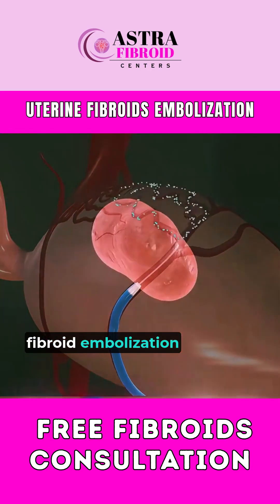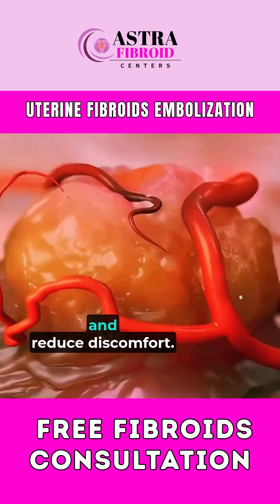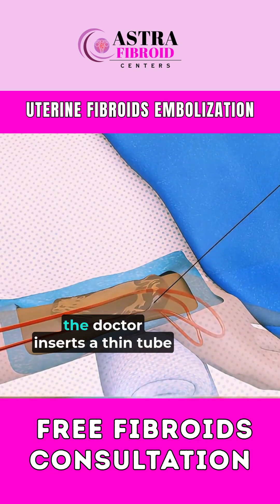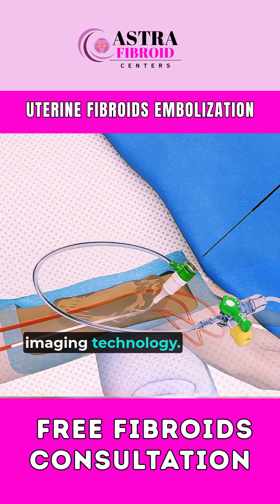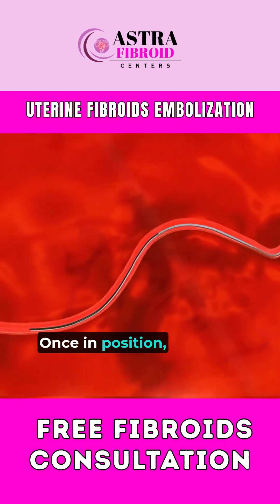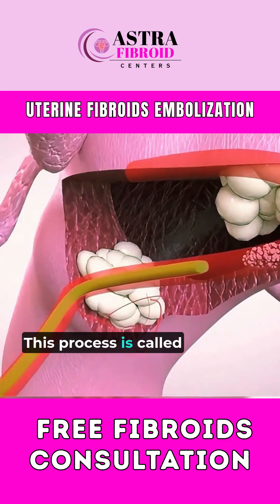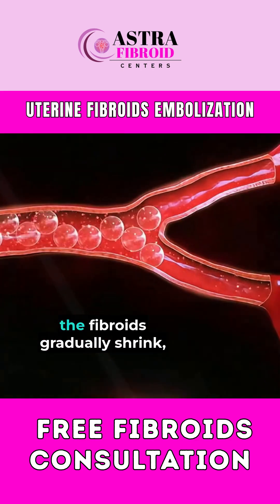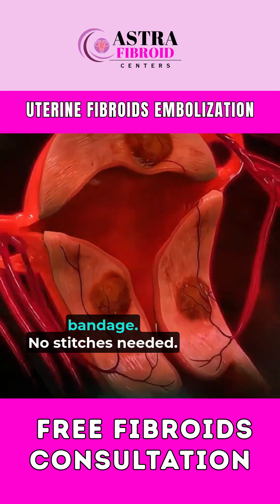How Uterine Fibroids Embolization Works?